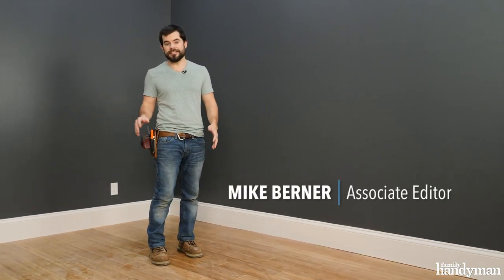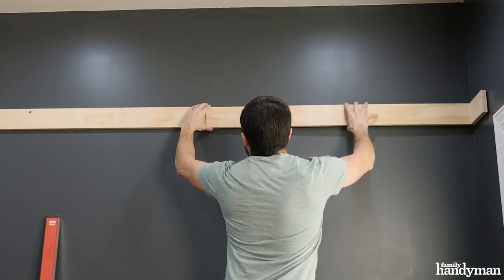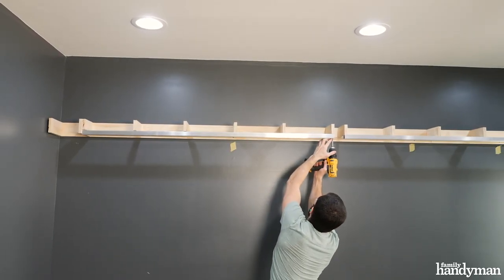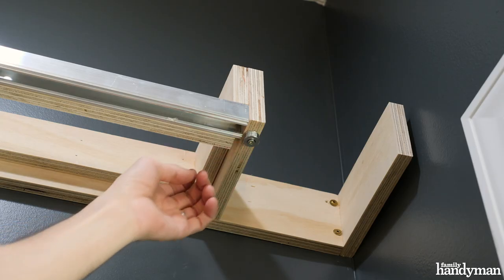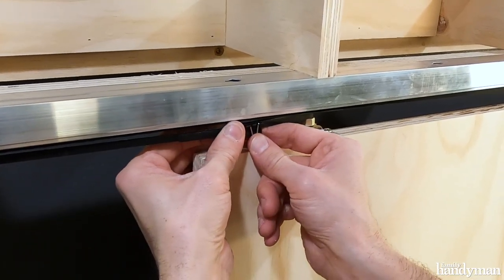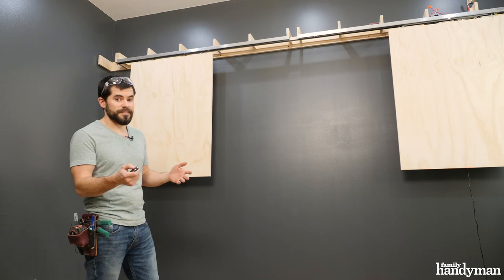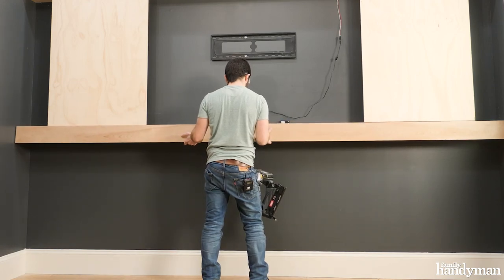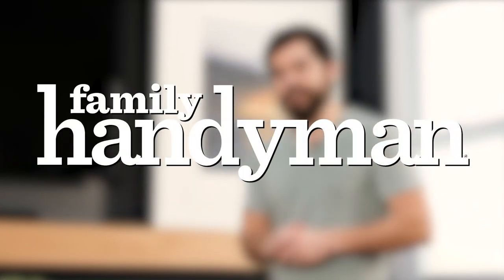How to Create a Hidden TV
In this project, Mike adds sliding doors to hide the distraction of the TV in a living room.